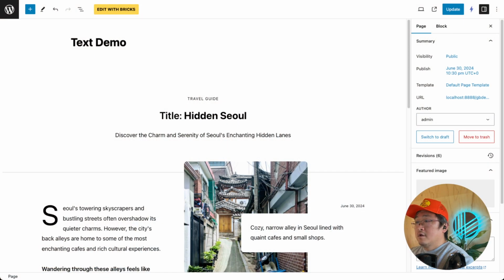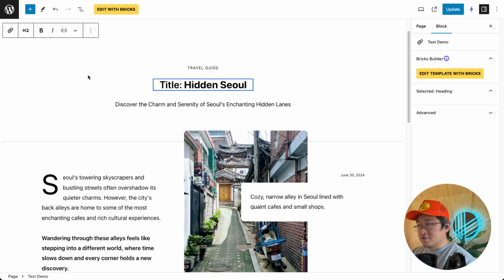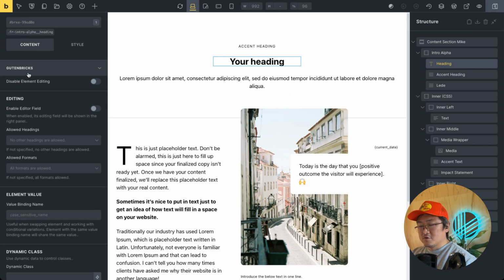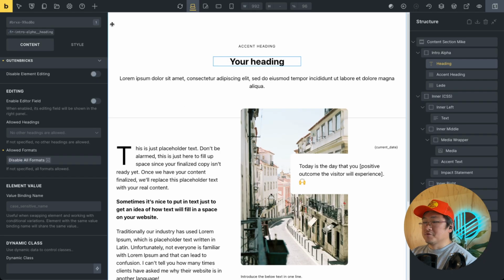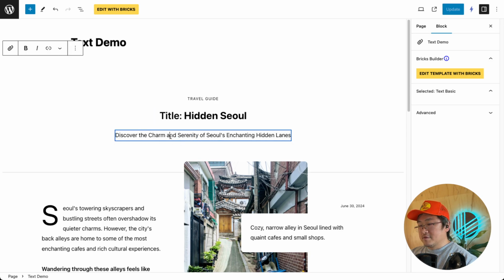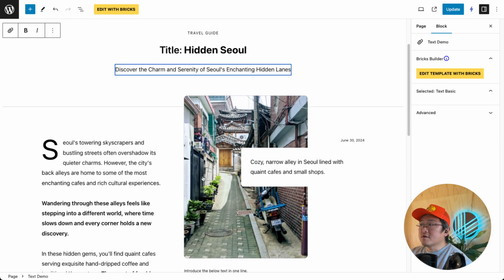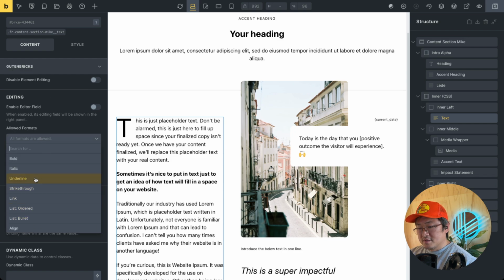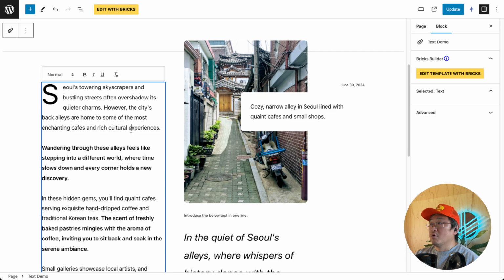GutenBricks: Fine-Tune Text Editing